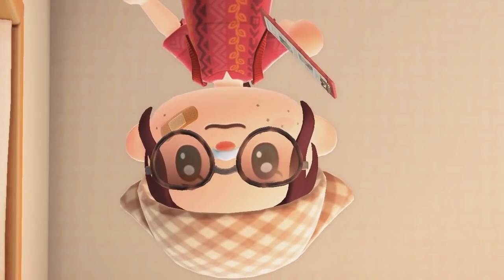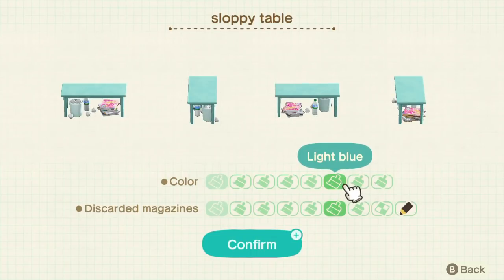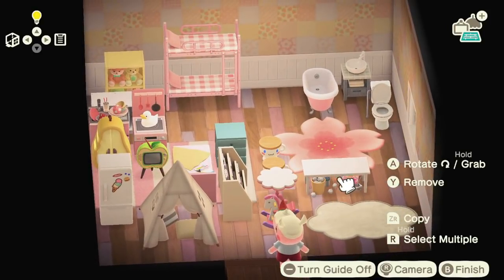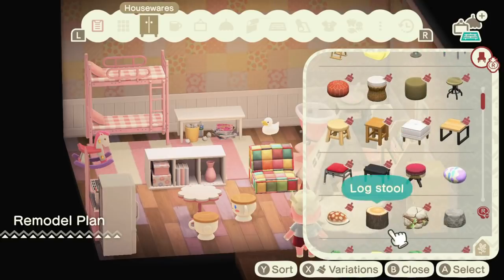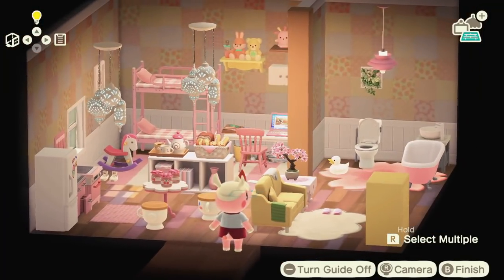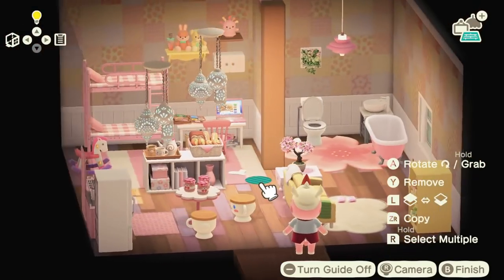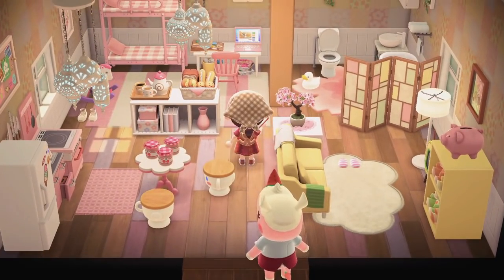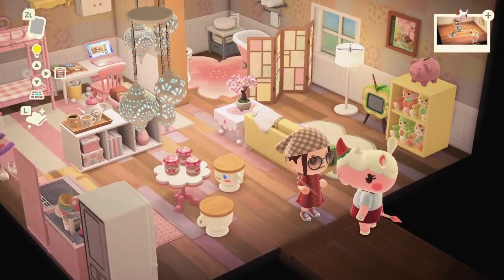They FORCED me to design an interior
In today's video I'm doing a collab with some amazing content creators! We are all creating a studio apartment in an 8x8 room and it must include a bedroom, kitchen, bathroom and living space! Hope you enjoy and be sure to check out all of their videos as well!!!

custom codes
All patterns are listed on my Pinterest!!!

Caito
5184 Caldwell Mill Road
Suite 204-262

my setup
capture card
key light
ring light

music
track: "rainy nights in seoul"